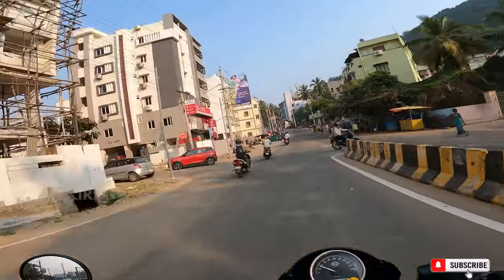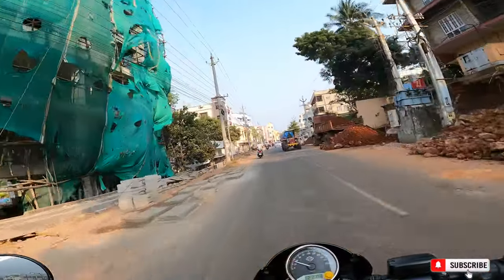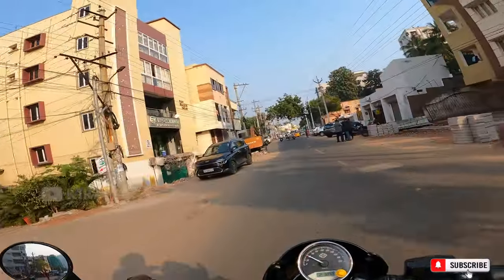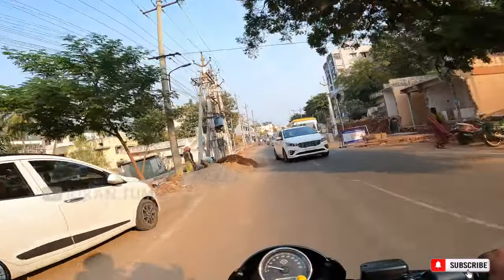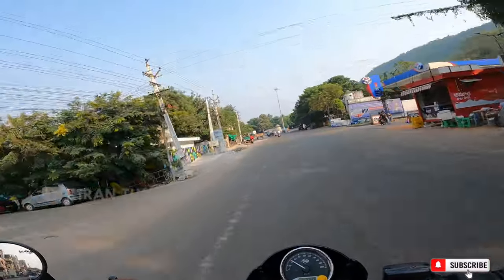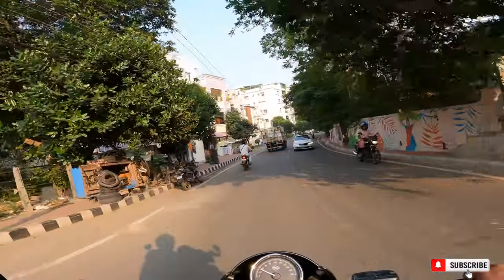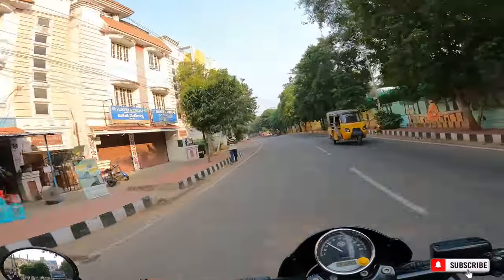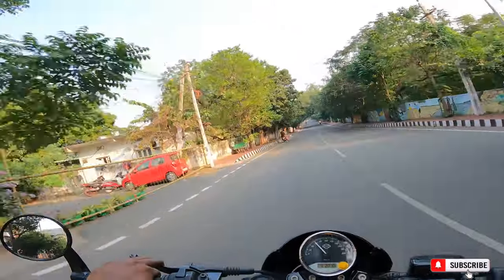Visalakshinagar Road Widening Works Vizag Beach Road | Vizag Developments | Vlog | Kiran Tummala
Hello Friend
Hope Everyone is fine..
Today's vlog covers the road from hanumanthuwaka to teneti park and to MVP Double road. This video show you road widening works in Visakhapatnam mostly in vislakshinagar. gives info about traffic rules

old vlog

I HOPE THAT IM SHOWING YOU BEACTIFUL ROADS OF VISAKHAPATNAM AND SOON IM GOING TO SHOW INDIAN MAJOR ROAD.

IF YOU SUPPORT ME SUPPORT IM GOING TO SHOW YOU EVARY WONDER IN INDIA AND IN THE WORLD.

I ENJOYED MY TRIP SO SHARING MY EXPERIENCE
A

DOWNLOADED BGM FROM
IMOVIE MUSIC

YOURS
KIRAN TUMMALA

హలో ఫ్రెండ్
అందరూ బాగున్నారని ఆశిస్తున్నాను ..

నేటి వ్లాగ్ రహదారిని కవర్ చేస్తుంది

నేను విశాఖపట్నం మరియు త్వరలో నేను భారతీయ మేజర్ రోడ్‌ని చూపించడానికి వెళుతున్నాను అని నేను మీకు చూపించాను.

మీరు నన్ను సపోర్ట్ చేస్తే నేను భారతదేశంలో మరియు ప్రపంచంలోని ప్రపంచంలోని అద్భుతాలను చూపించడానికి వెళ్తున్నాను.

నేను నా ట్రిప్‌ని ఆనందించాను కాబట్టి నా అనుభవాన్ని పంచుకున్నాను

నా వీడియోను మీరు ఇష్టపడతారని మరియు ఆనందించండి.

మీ మద్దతుకు ధన్యవాదాలు

BGM నుండి డౌన్‌లోడ్ చేయబడింది
IMOVIE సంగీతం
మీ మద్దతుకు ధన్యవాదాలు

మీ
కిరణ్ తుమ్మల